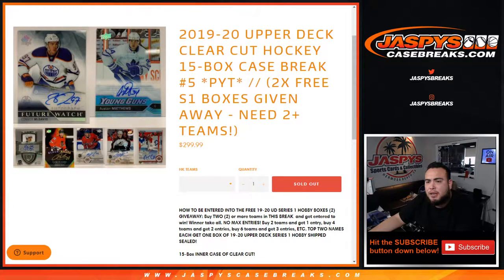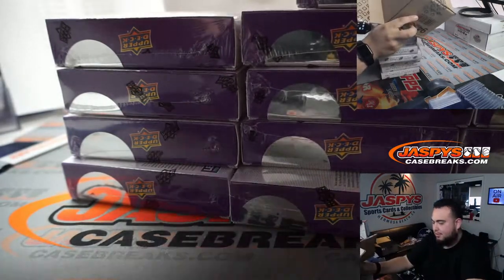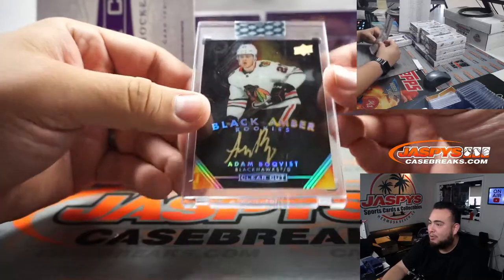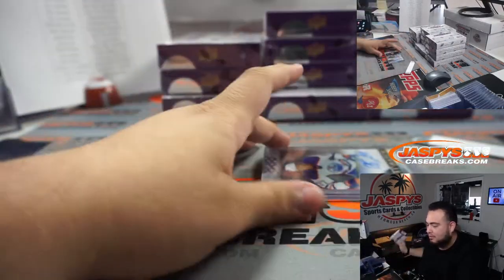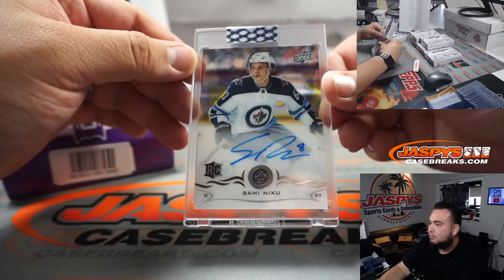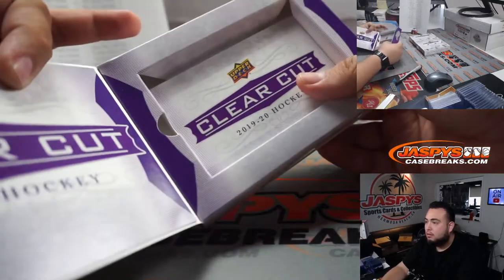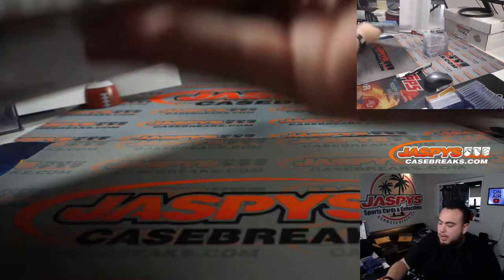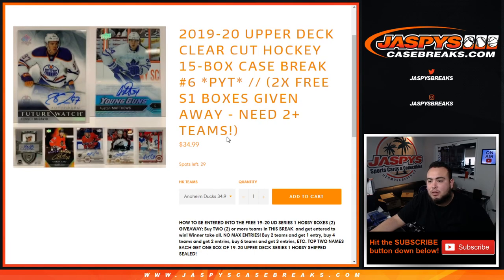Sun. 3/7/21 - 2019-20 Upper Deck Clear Cut Hockey 15-Box Case Break #5 *PYT*